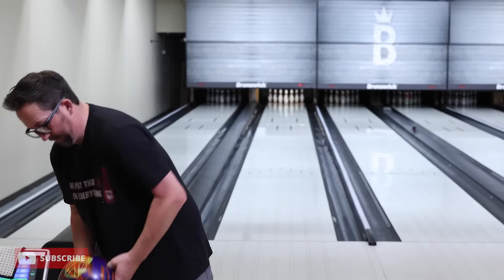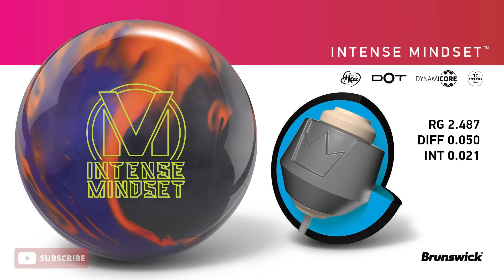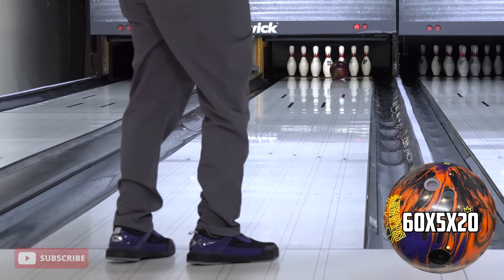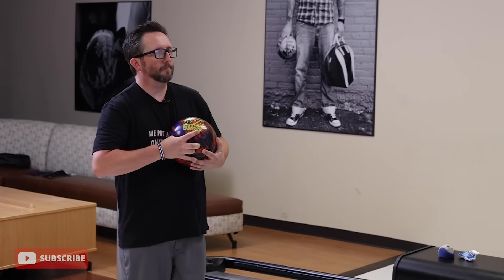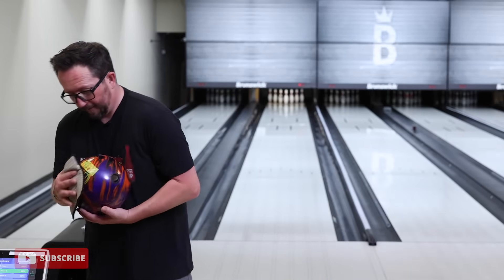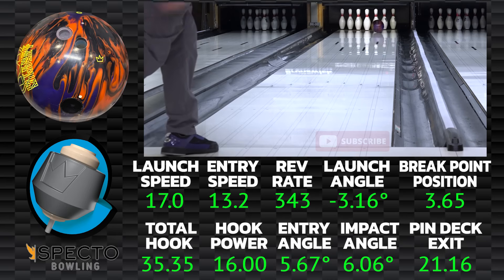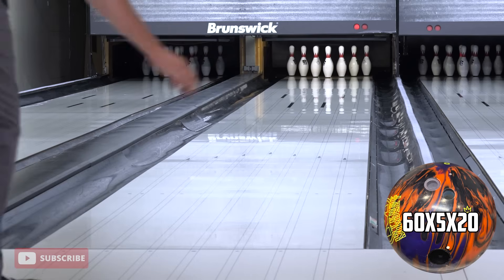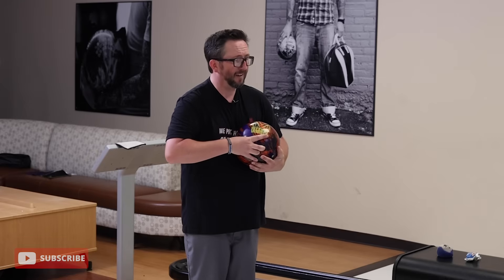THIS ONE IS JUST RIGHT! (for me) | Brunswick Intense Mindset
What a difference a coverstock makes with the HK22 Evolution Pearl on the original Mindset core! The Mindset and the Perfect Mindset were strong and smoother rolling, and the Intense Mindset should be anything but smooth! Let's see how much skid-flip I can get out of this ball!

I have collaborated with Inside Bowling to design some t-shirts and here they are! Sport some OG BrunsNick gear, check out the link!

Hook Power - Number of boards the ball hooked based from the True Breakpoint.

Questions? Comments? Did you order one after seeing this video? Let me know! I read all the comments and respond to many!